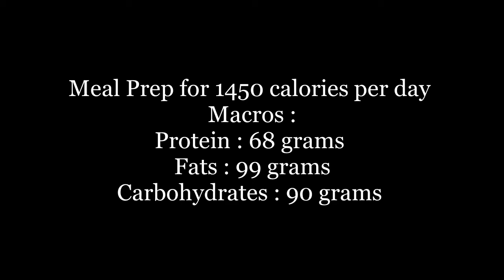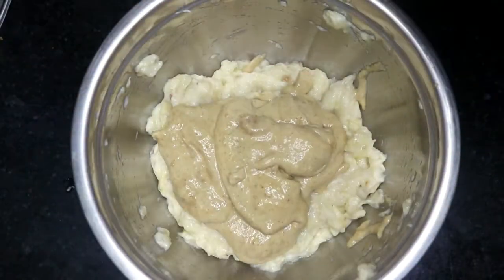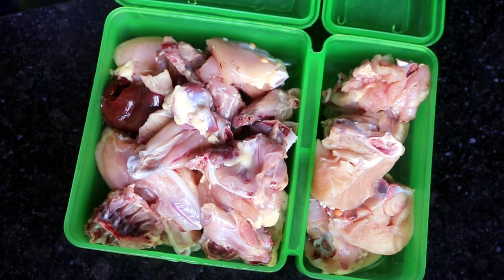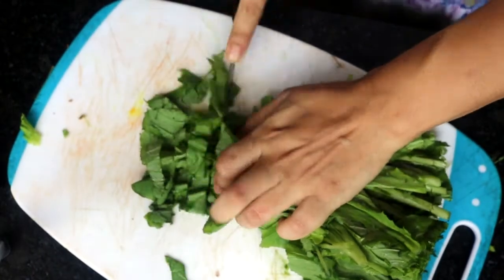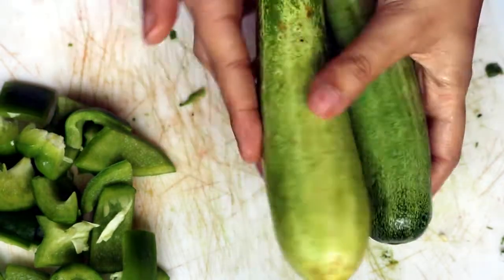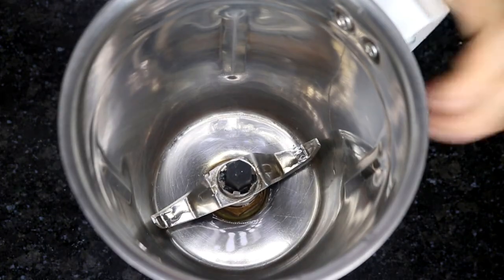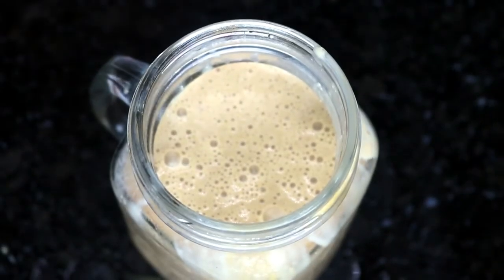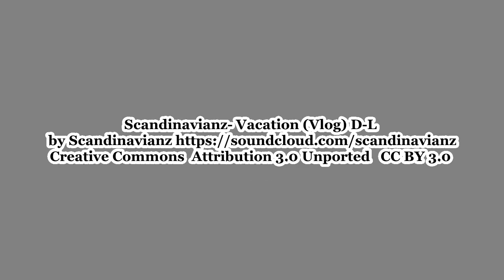1450 CALORIES MEAL PREP VIDEO | grain free | gluten free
Hi Guys. This is my 1450 CALORIES MEAL PREP VIDEO  (approximately). This is a grain free meal prep , hence is also is gluten free. I made it for three days and these meals stay good in the fridge for that long.